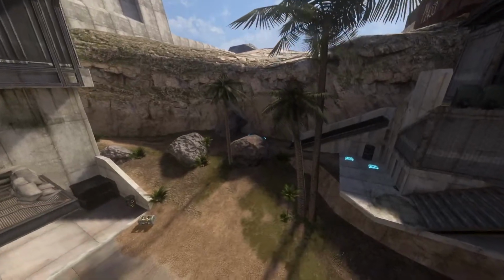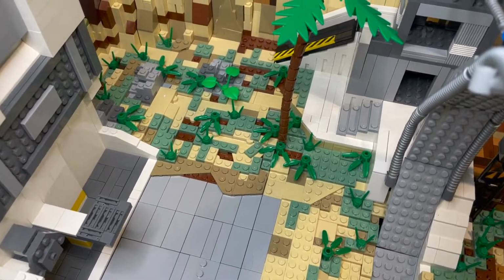Benj Builds The Halo 3 Map Last Resort Part 6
Im back with part 6 of building the Halo 3 map Last Resort with LEGO. If all goes to plan this will be the penultimate video for this series!